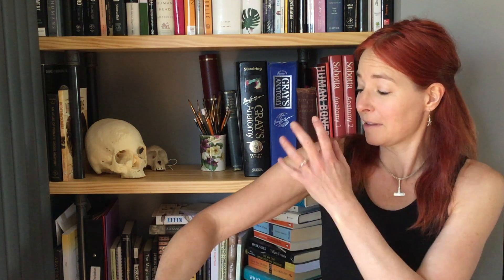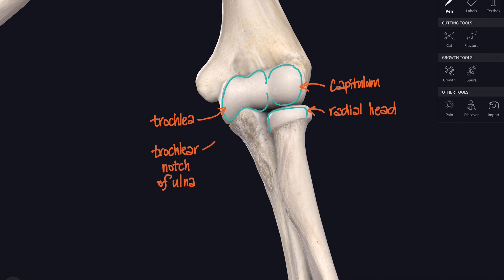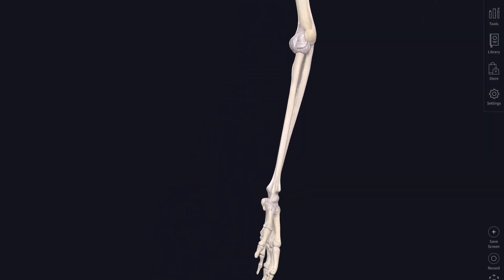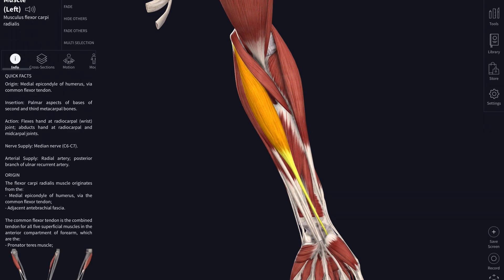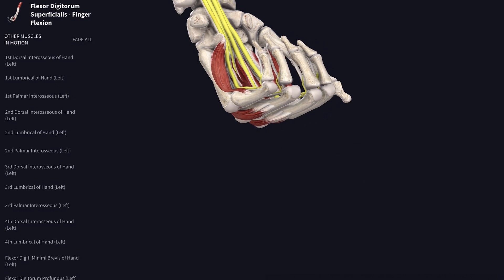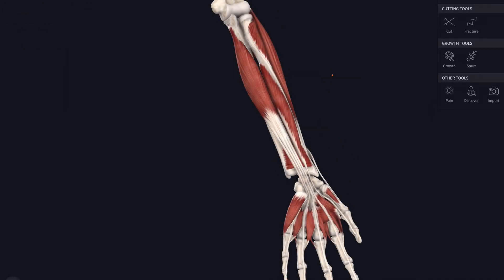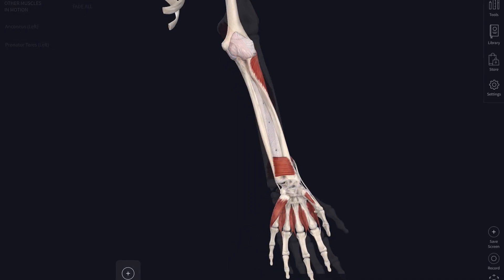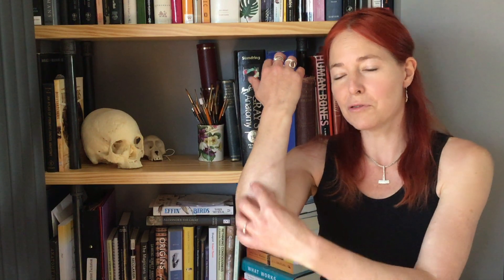Lockdown Anatomy with Prof Alice Roberts #4: forearm flexors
The fourth video in my Lockdown Anatomy series brings you: the anterior compartment of the forearm. A bunch of muscles to bend the wrist and flex the fingers - enjoy. Next up: the forearm extensors, and then I'll get onto the astonishing intricacy of hand anatomy.